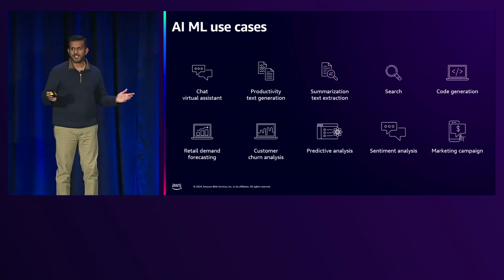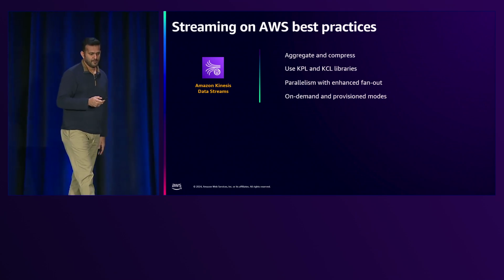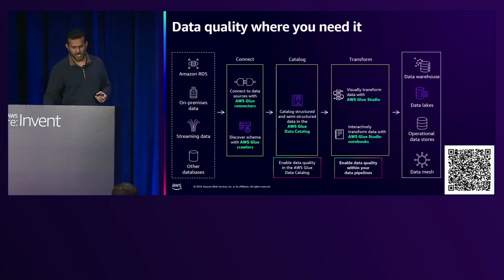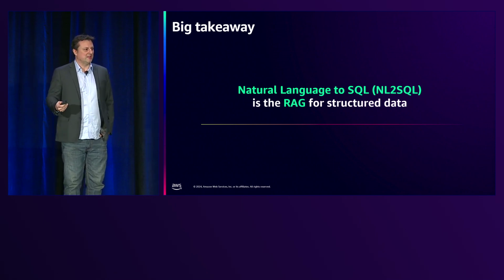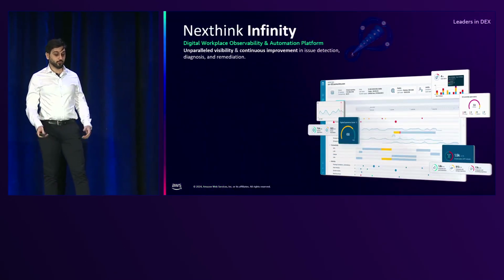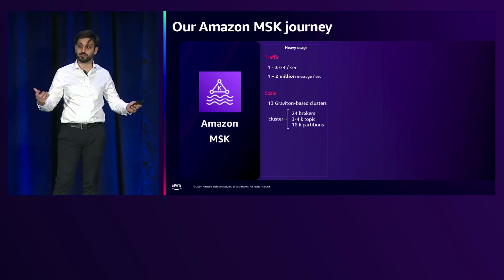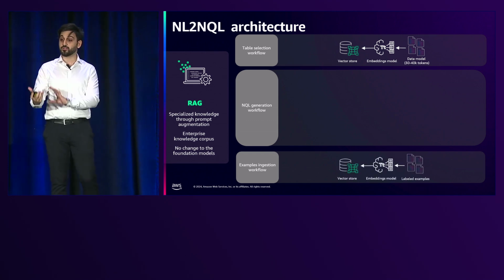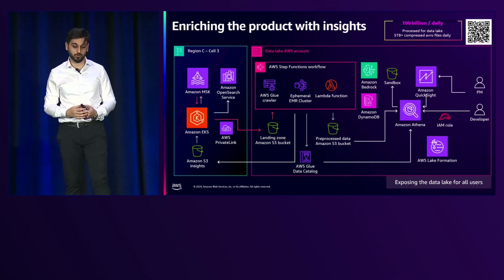AWS re:Invent 2024 - Data engineering for ML and AI with AWS analytics (ANT405)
The performance and accuracy of AI and ML systems directly depend on the quality, relevance, and integrity of the data, which are used to either train the model or accessed as part of Retrieval Augmented Generation (RAG) systems for generative AI assistants. Data engineering plays a crucial role in ensuring high-quality data is available, accessible, and usable for successful AI and ML implementations, allowing models to learn, reason, and act effectively. This session explores how AWS analytics provides complete engineering solutions for ingesting, storing, processing, and integrating data and making the data accessible for generative AI chat assistants and other AI and ML applications.